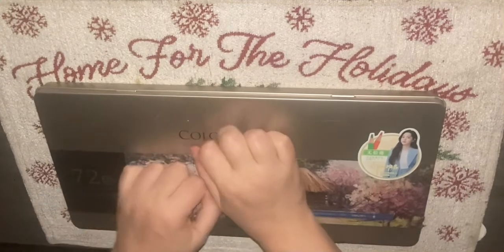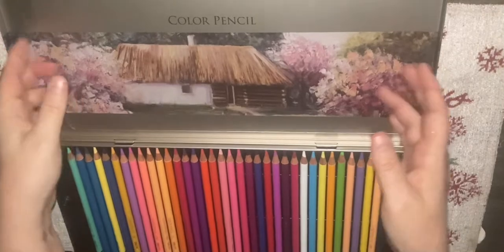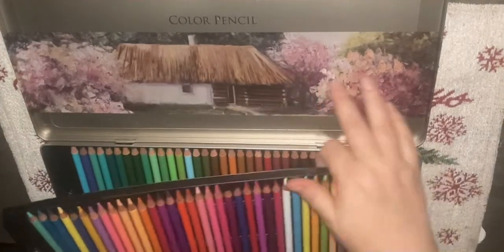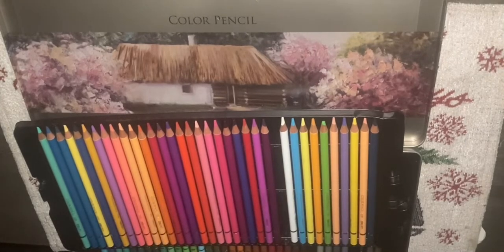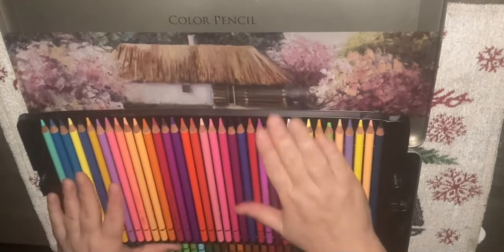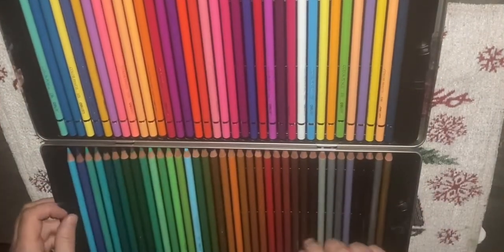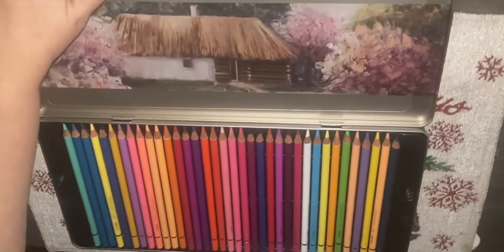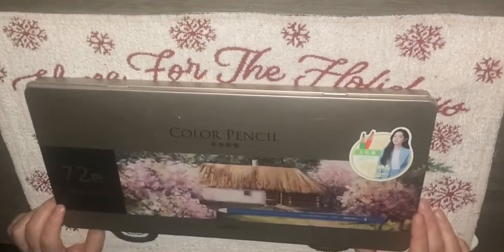Let’s take a look at Deli pencils